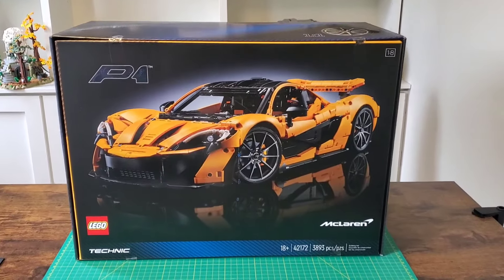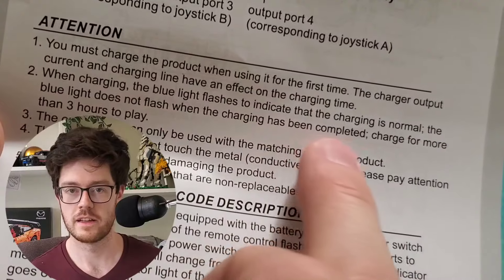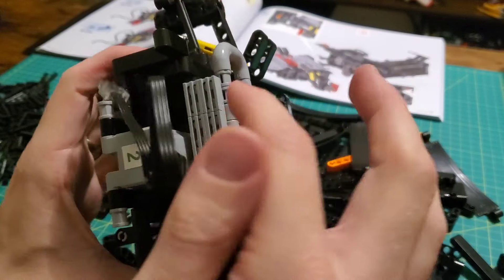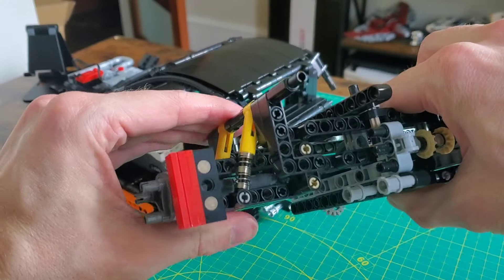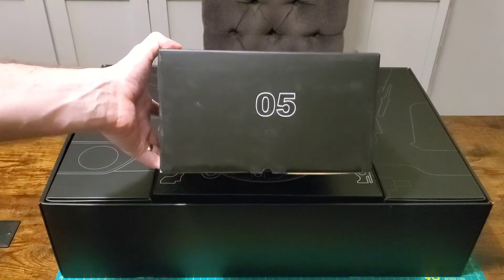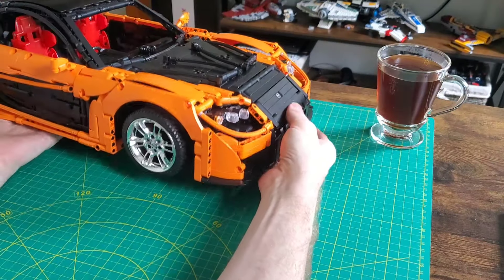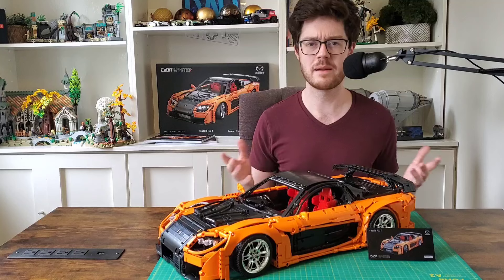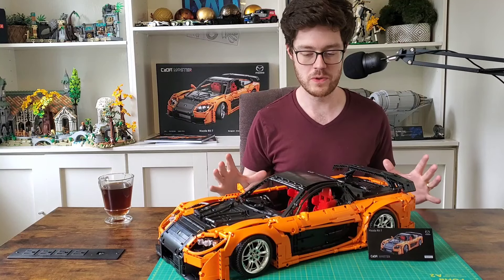Better Than LEGO??? || CaDA Master Series Mazda RX-7 Review (C61502W)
How does this CaDA Veilside Fortune FD RX-7 stack up against Lego?

Likes, comments, and subscribes are never expected, but always appreciated!

Music I use:
Song: Indigo
Artist: Kia